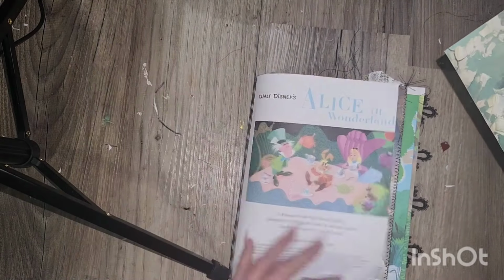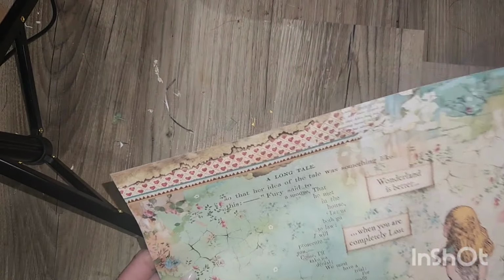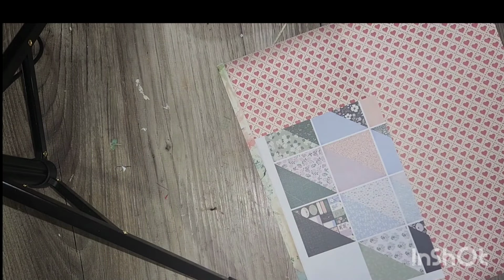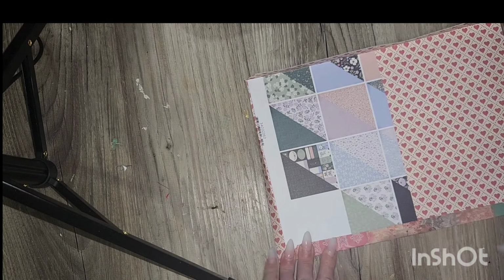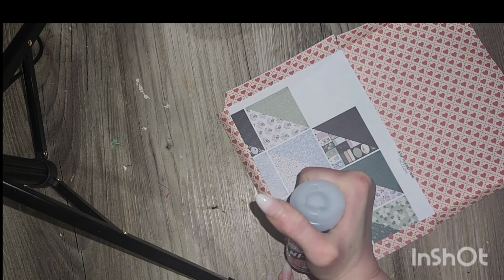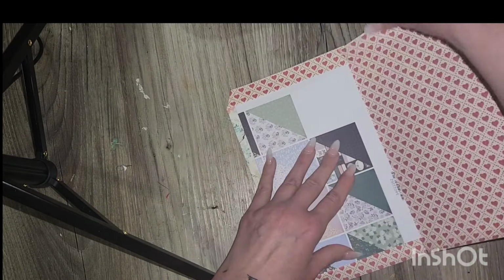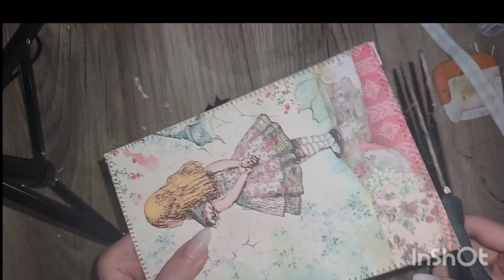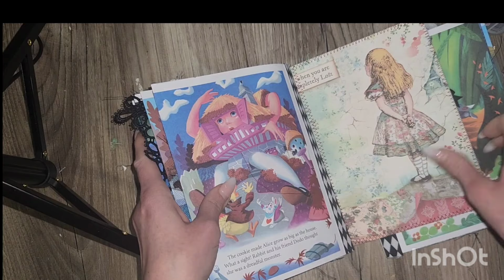easytutorial Creating a writing board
SaVaGe fun on fb